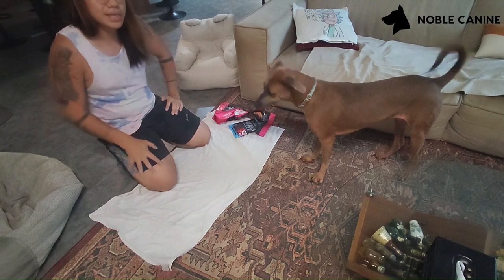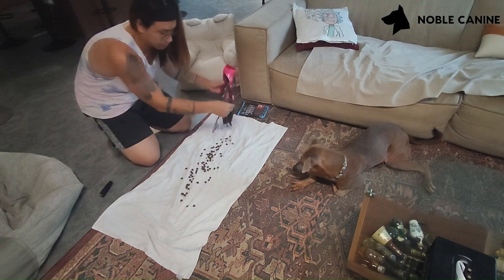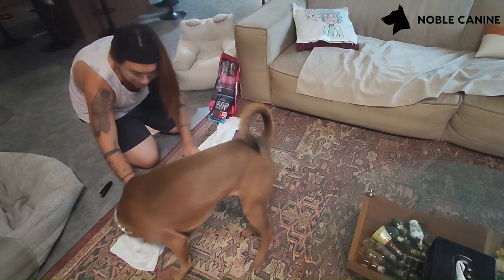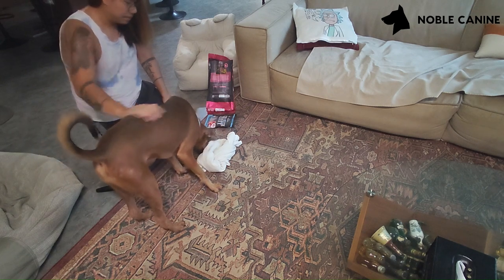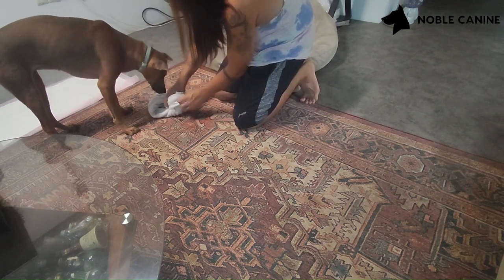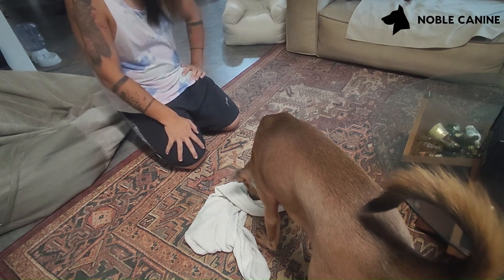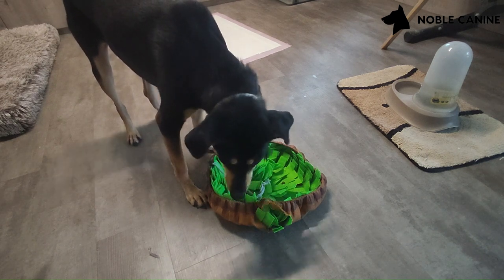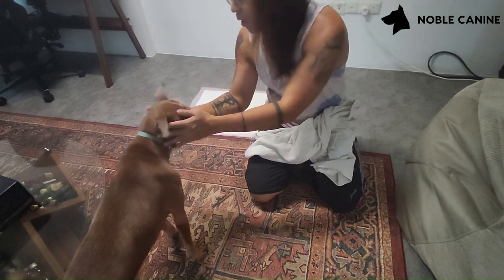Mental Stimulation For Dogs - The Towel Game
Are you hitting your dog's daily needs? Apart from physical activities they require mental stimulation as well. In this video Jay & Bleu show you how to do a very simple exercise you can start right now!